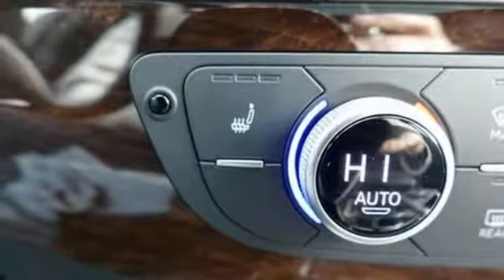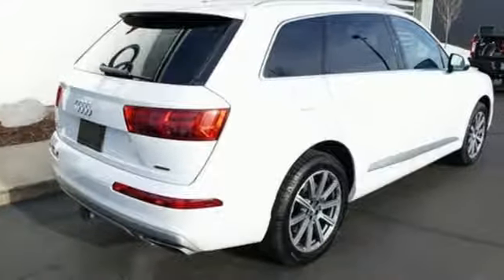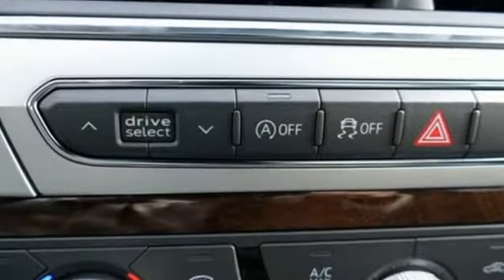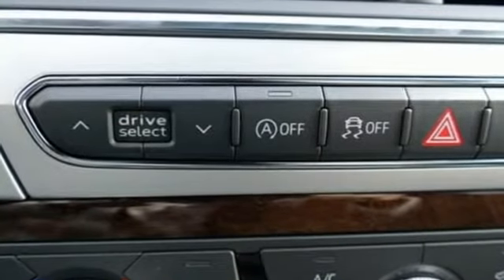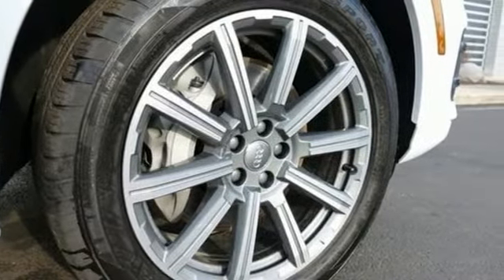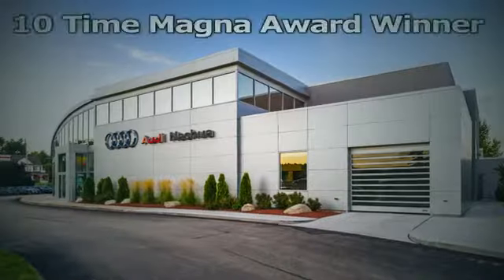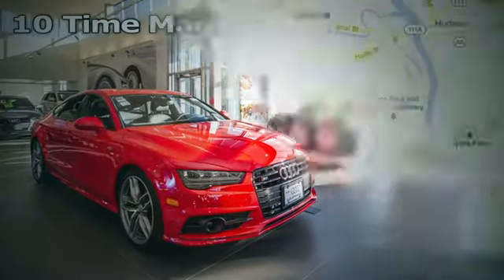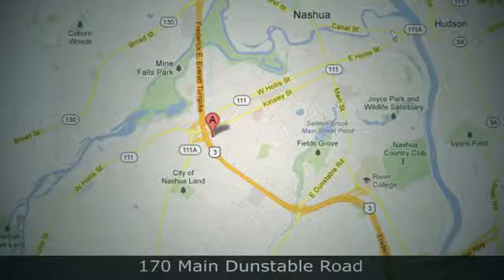Used 2018 Audi Q7 Nashua, Manchester, NH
Year: 2018
Make: Audi
Model: Q7
Trim: 2.0T Premium plus
Engine: 2.0-liter TFSI four-cylinder engine
Transmission: Automatic
Color: Glacier white metallic
Interior: Black
Mileage: 6106
Stock #: EX0642
VIN: WA1LHAF77JD046655

Make Audi of Nashua Your New Hampshire Audi Dealer!

We believe that a New Hampshire Audi Dealer should stand for the same qualities that have made the Audi brand an international favorite: Quality, attention to detail and fun. Audi of Nashua offers an experience unlike any other New Hampshire Audi dealer, where there are no customers, just members of our growing family of Audi owners.

An Audi is more than just a car. It's a statement, and our New Hampshire Audi dealer takes the time to help you find the new Audi or used Audi that expresses who you are. You'll find a full range of Audi models available at our Audi dealership, including the Audi A3, Audi A4 and A4 Avant, Audi A5, Audi A6, Audi A7, Audi Q5, Audi Q7, Audi S4 and Audi S5. Our New Hampshire Audi dealer can help you track down limited-production Audi models or guide you through the process of ordering an Audi directly from Germany.

As testament to the quality of our service, our New Hampshire Audi dealer is a four-time winner of the Magna Society Award, presented each year to select Audi dealerships that meet the highest standards of customer satisfaction and quality. We've earned that distinction with pressure-free sales, attention to every detail and customer need and the expert Audi service at our New Hampshire Audi dealer.

When you're ready to make Audi ownership part of your life, visit our New Hampshire Audi dealer, conveniently located off Route 3 at 170 Main Dunstable Road in Nashua, New Hampshire. The sales department at our New Hampshire Audi dealer is here to serve you seven days a week, and our Audi service department is available every Monday through Saturday.